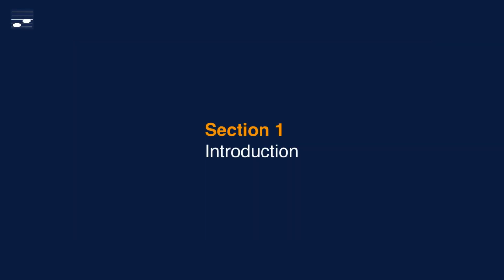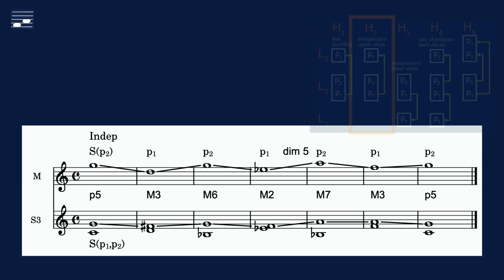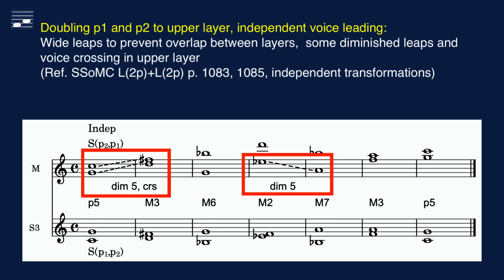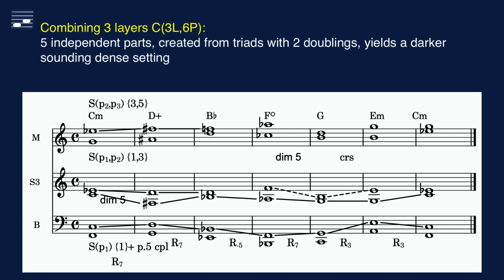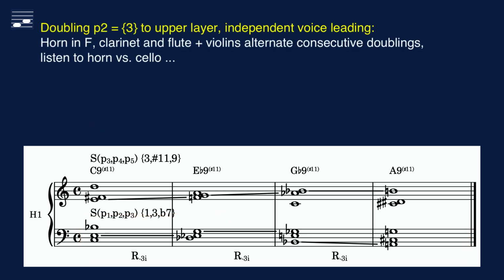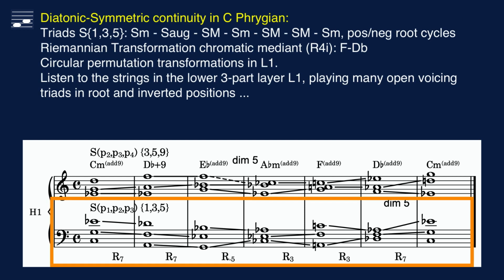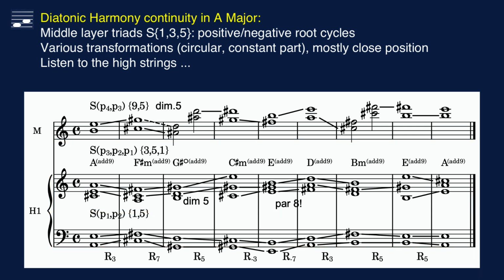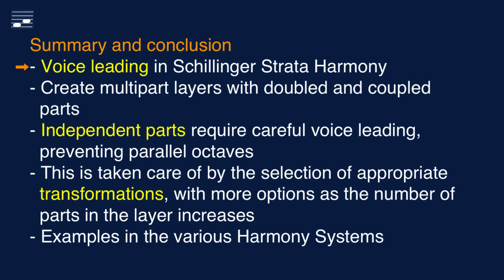Schillinger Strata Harmony: Voice Leading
Strata Harmony is a generalization approach to writing continuities (chord progressions) with parts in multiple simultaneous layers in the Schillinger System of Musical Composition. Create multipart layers with doubled and coupled parts. Independent parts require careful voice leading, preventing parallel octaves through selection of appropriate transformations. For this there are more options as the number of parts in the layer increases. This video presents 13 examples in the various diatonic and symmetric systems of harmony. There's a companion document with text, diagrams and score excerpts available in the webshop.

Contents:
00:00 What this video is about
00:34 Section 1 Introduction
01:07 Section 2 Schillinger Strata Harmony, recapitulation, previous episode aspects
02:11 Section 3 Create strata harmony from 2-part interval continuity
02:29 Section 3.1 H1: 3 parts through doubling, coupling with parallel octaves
03:51 Section 3.2 H2: Doubling single independent part, alternating pitch doubling
04:40 Section 3.3 H3: Alternative independent part in lower layer
05:22 Section 3.4 H4: Limit case C(3L,4P), combine pairs of original and doubled parts
06:47 Section 3.5 H5: Both new independent parts in the upper layer, C(2L,4P)
07:43 Section 4 Diatonic-Symmetric Strata Harmony in C Mixolydian
07:58 Section 4.1 H6: triad continuity C(3L,5P), 2 doublings, non-parallel voice leading
09:52 Section 4.2 H7: C(3L,6P) add perfect 5th coupling in lower layer, change root
11:57 Section 5 Symmetric System Strata Harmony
12:18 Section 5.1 H8: 2roots, altered dominant chords C(2L,5P,R6i), 1 doubling
13:43 Section 5.2 H9: 3 roots, extended, altered dominant chords C(2L,6P,R3i), 1 doubling
15:09 Section 5.3 H10: Add doubling and M3 coupling in new upper layer C(3L,8P,R3i)
17:18 Section 6 Diatonic-Symmetric Strata Harmony in C Phrygian
17:32 Section 6.1 H11: Extended chords C(2L,6P), 2 doublings
20:18 Section 7 Diatonic Strata Harmony in A major
20:42 Section 7.1 H12: Extended Sadd9 diatonic chords C(3L,7P), 3 doublings
23:06 Section 7.2 H13: Add M3 coupling in upper layer C(3L,8P), harmonic quality change
24:30 Summary and conclusion